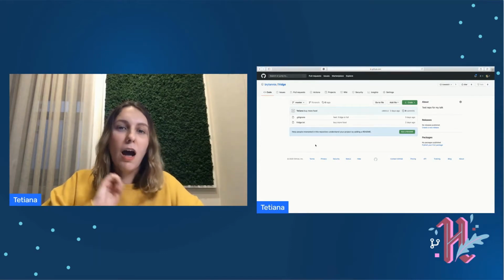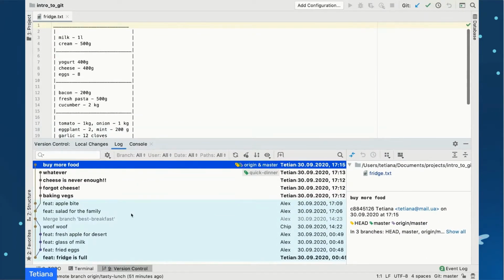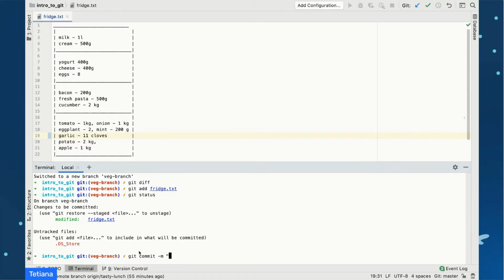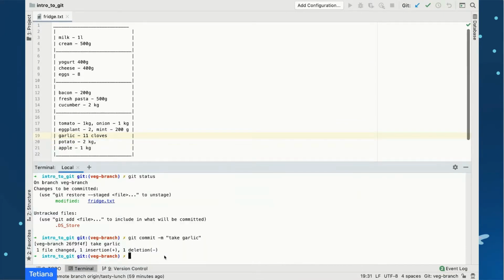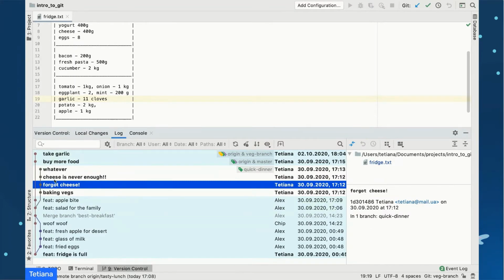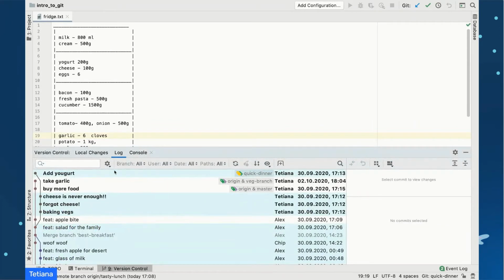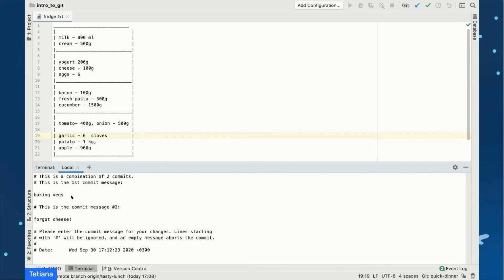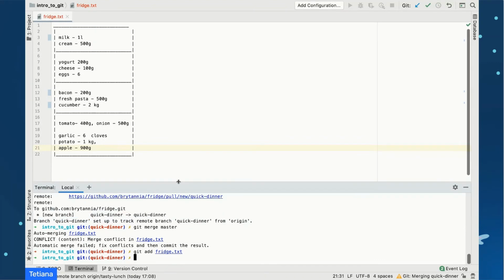CONTRIBUTING.md - Tetiana Chupryna - Introduction to Git